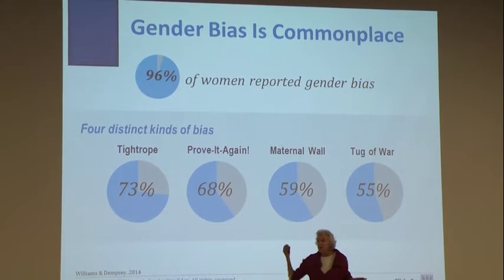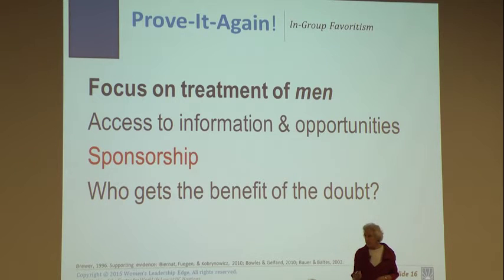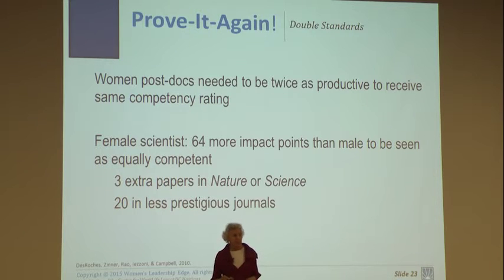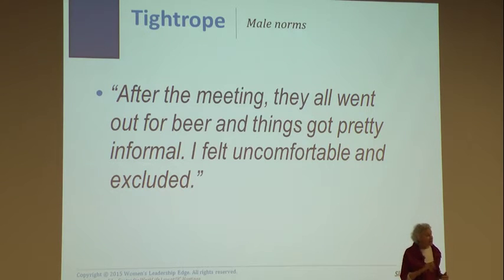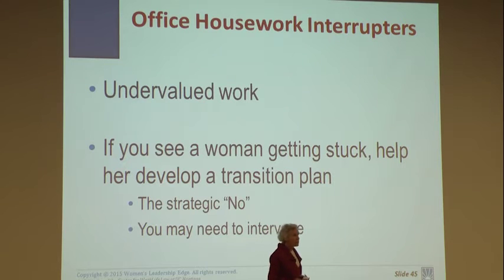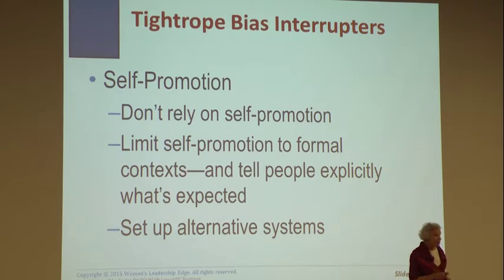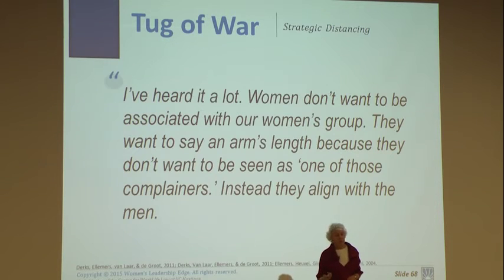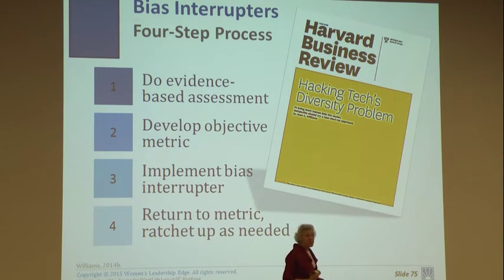Argonne Director's Colloquium: Achieving Diversity & Inclusion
Achieving Diversity & Inclusion: An Evidence-based Approach
- Joan C. Williams